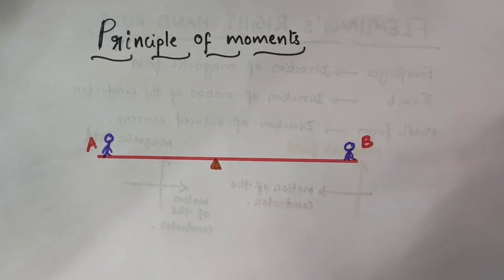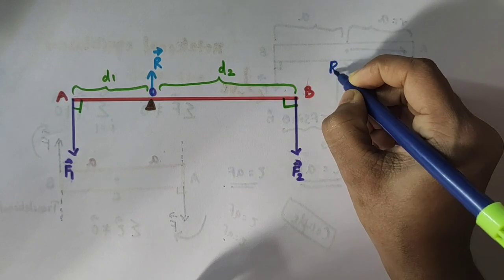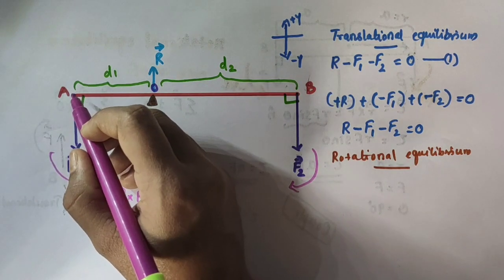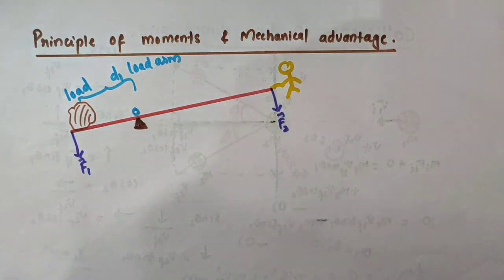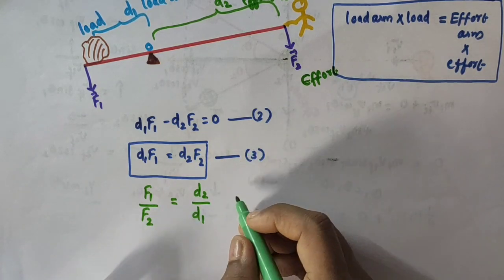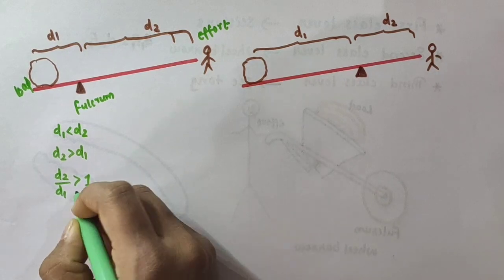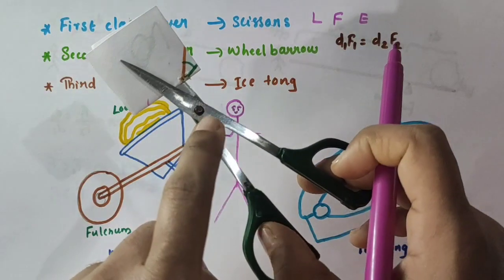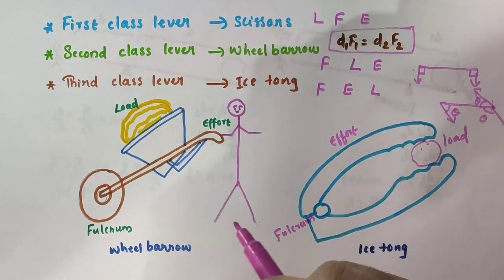Principle of moments// Mechanical advantage //Types of levers // Class 11